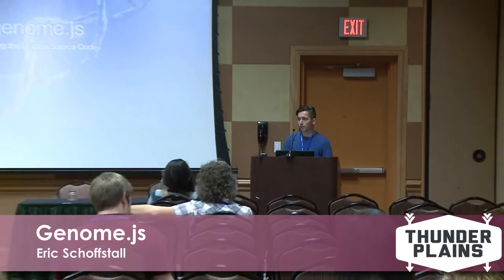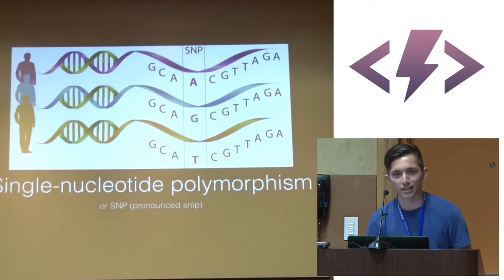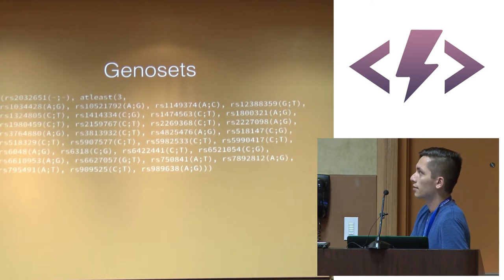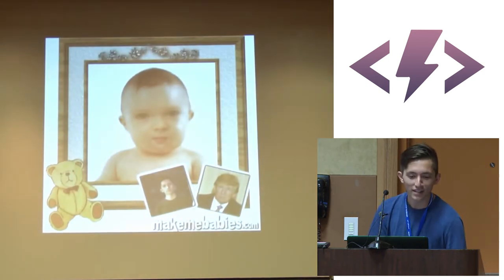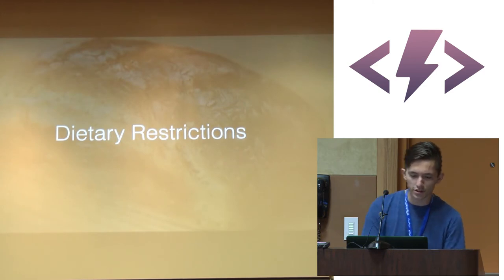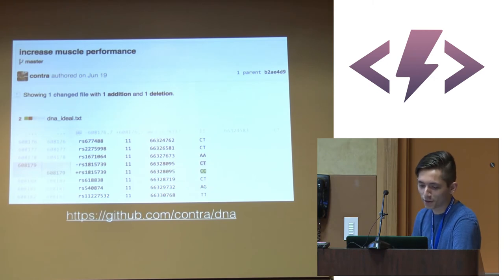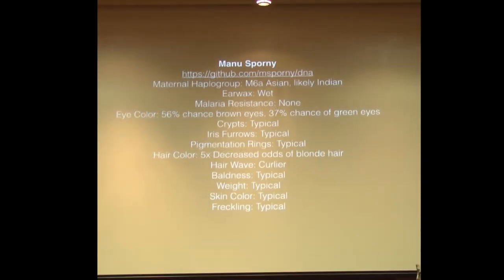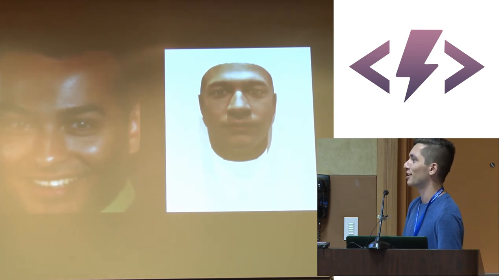Eric Schoffstall - Genome.js [ Thunder Plains 2014 ]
Genetics: the final frontier. What is the link between the human genome and Javascript? Do you want to find out why your body does that weird thing? In this talk we will unravel the mystery surrounding your source code, and explore using Javascript to make sense of it. Included with your ticket is a copy of my genome which you may use to make clones.

About Eric

Enthusiast of everything. Experiencing life through code.
Co-founder @wearefractal